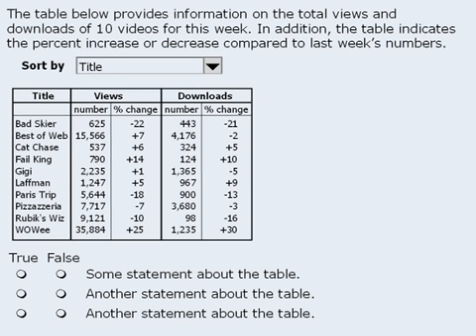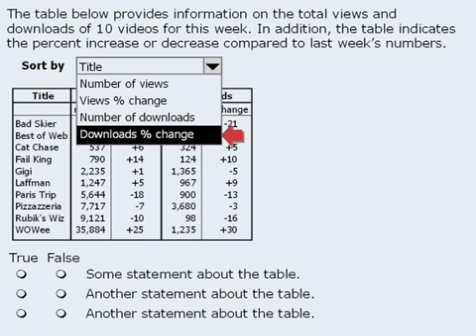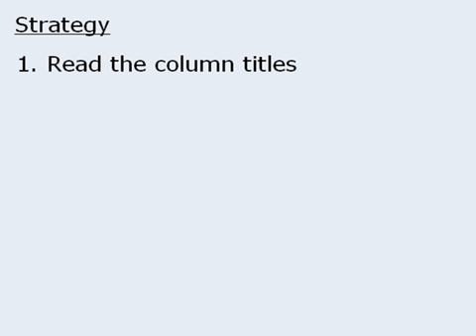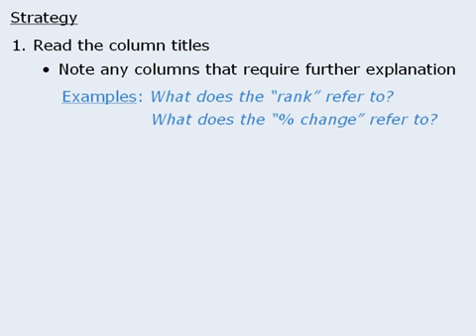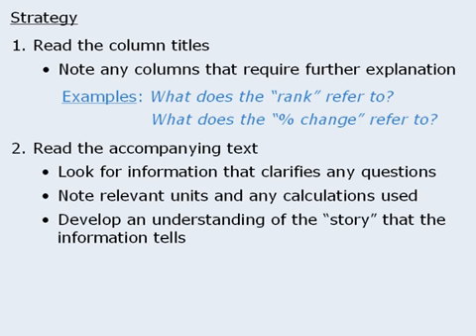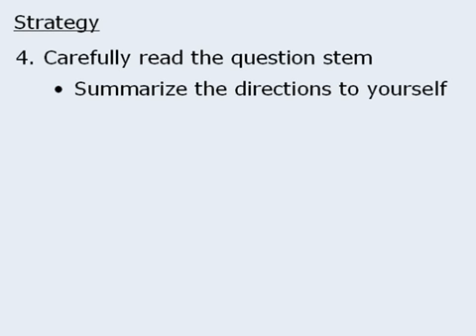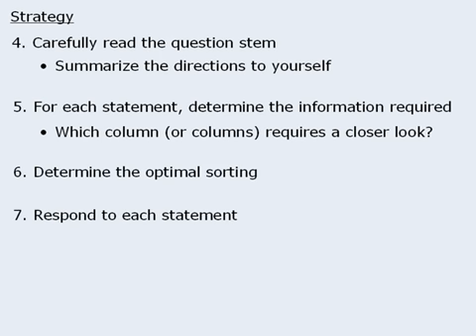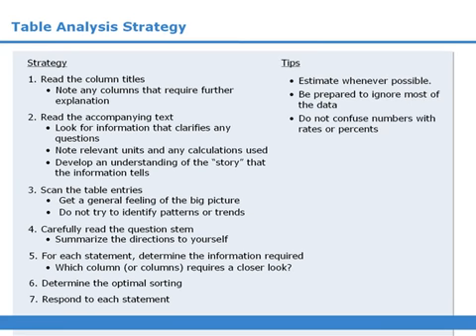Integrated Reasoning GMAT Table Analysis